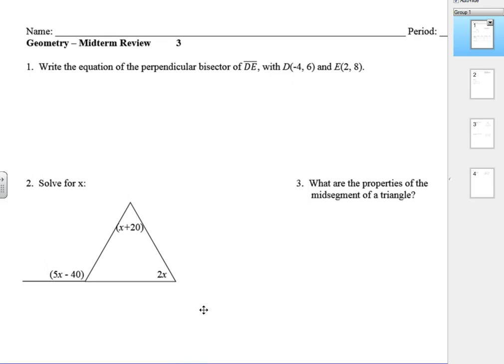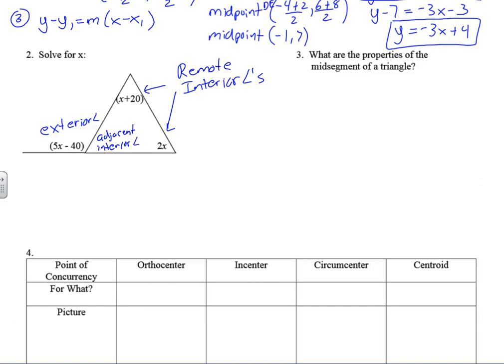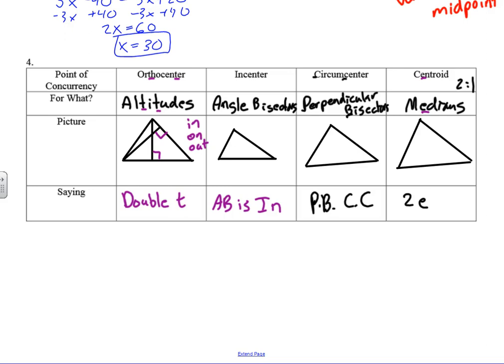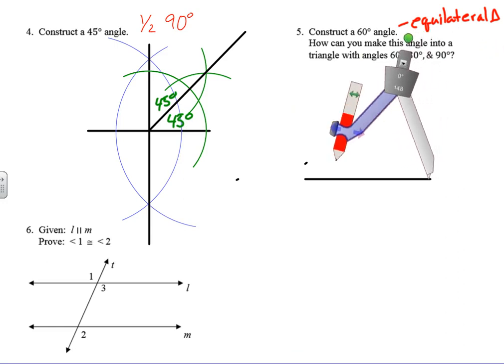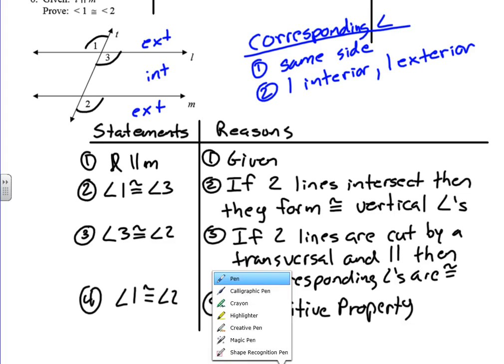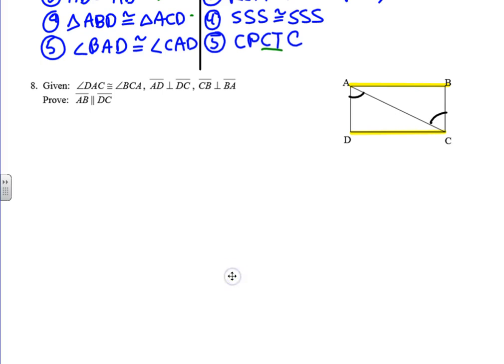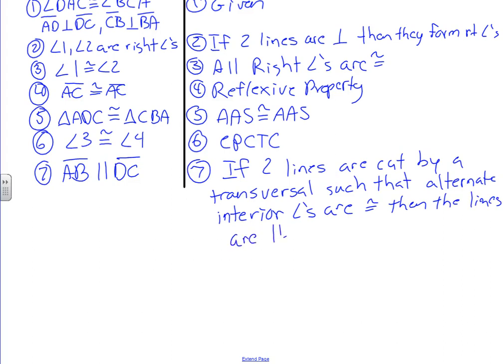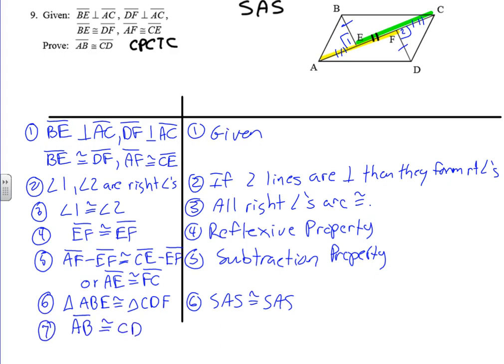Midterm Review 3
Mr. Zacek's Geometry Midterm Review Assignment 3